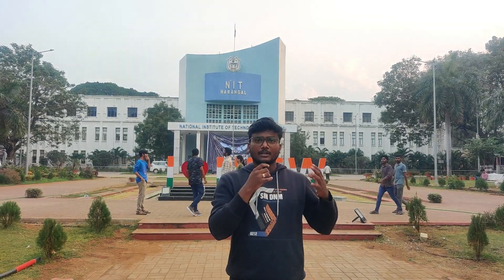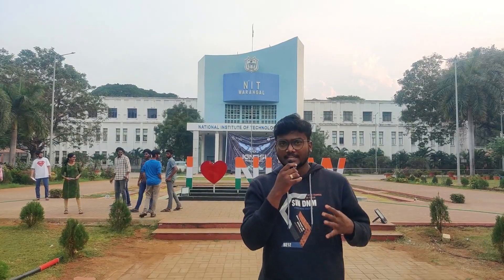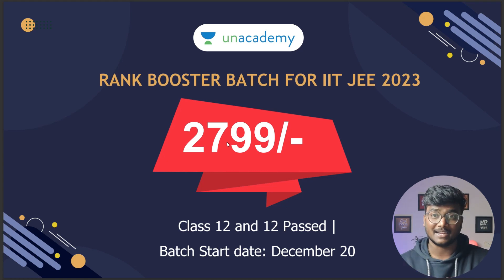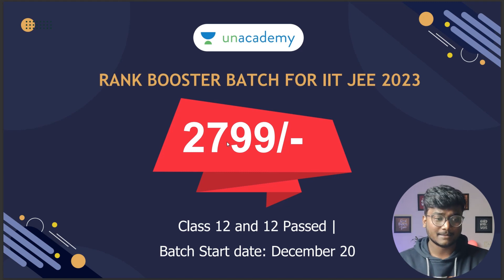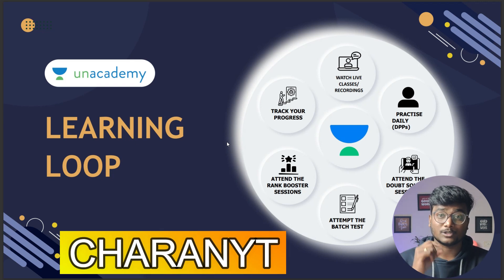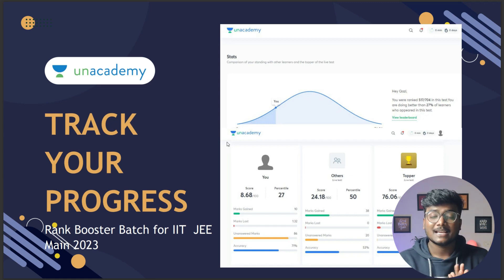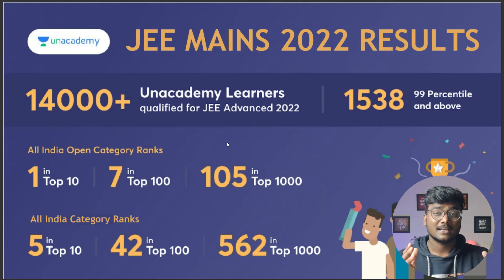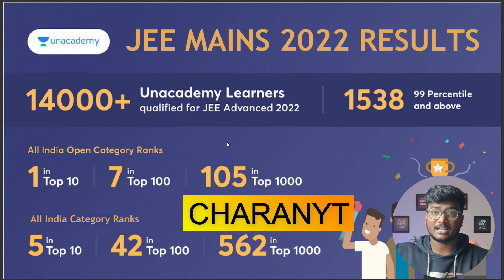Preparation Tips for JEE Mains | Complete Road Map for JEE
jee mains 2023,jee mains 2023 strategy,jee mains 2023 date,jee mains 2023 expected date,jee mains roadmap,preparation tips for jee mains,road map for jee 2023,jee motivation,tips from iitians,tips from nitian,NIT student life,iit student life